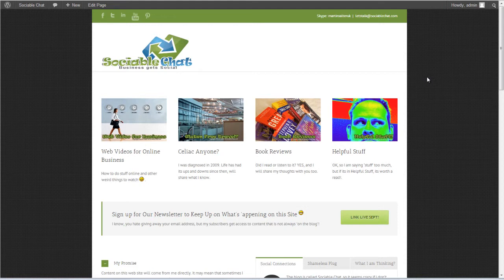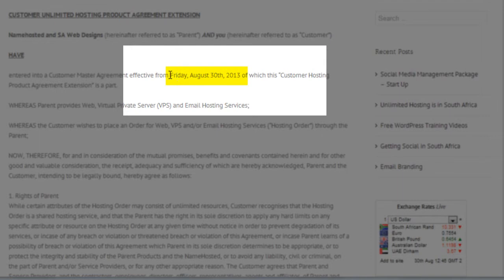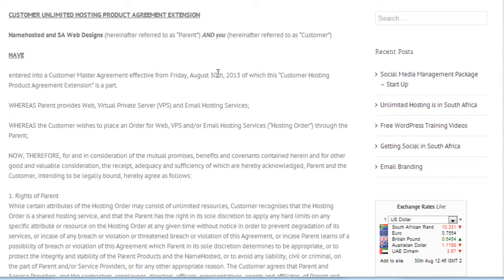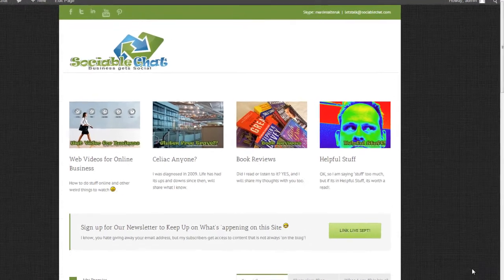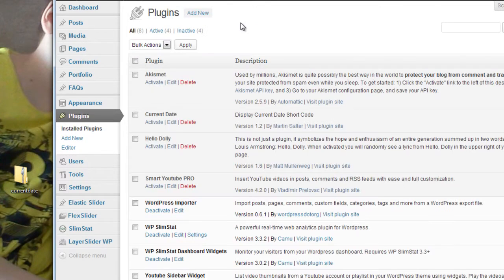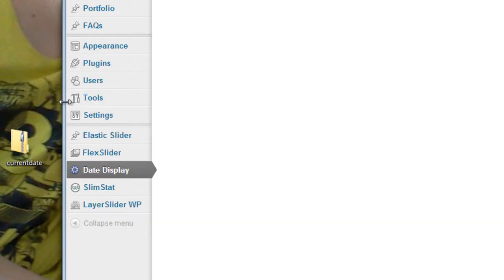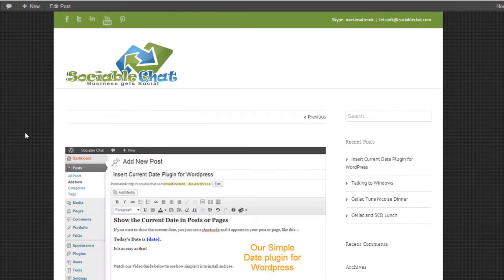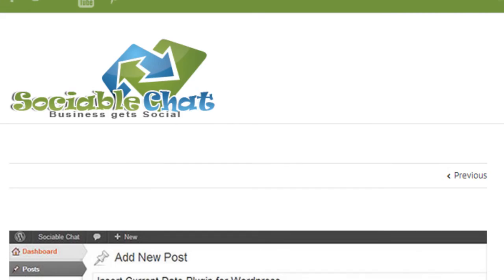Insert Current Date and Keep it Live Plugin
If you want to show a current updated live date on your Wordpress blog for anything, then this little plugin will come in handy!